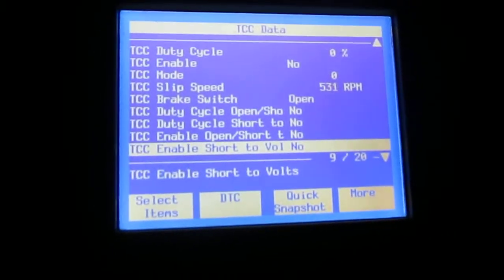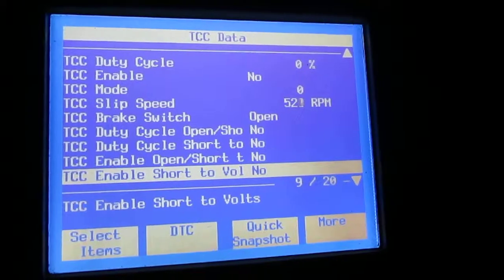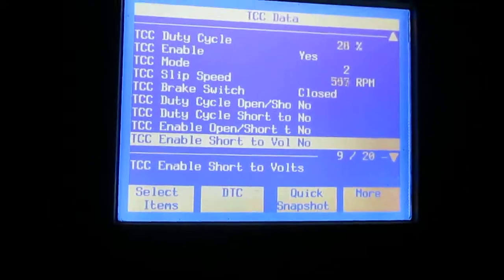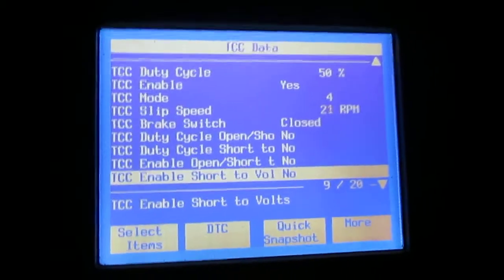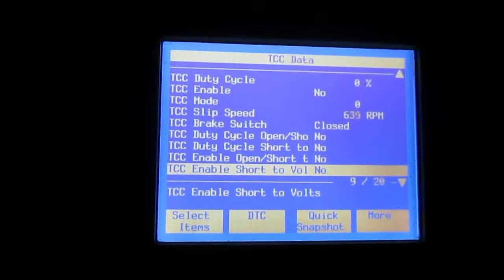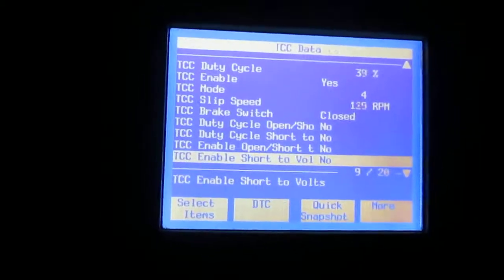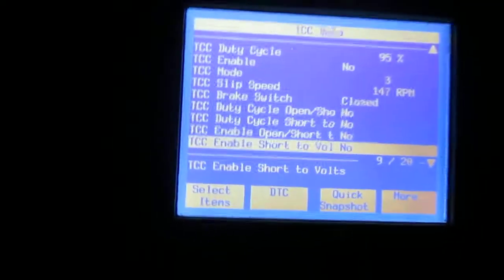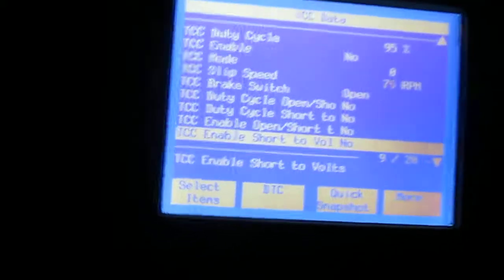Torque converter clutch slip Scan tool values 99 GMC Pickup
This is scan tool data of a normal operating TCC or torque converter clutch on a 1999 GMC 5.3L, 4L60E.